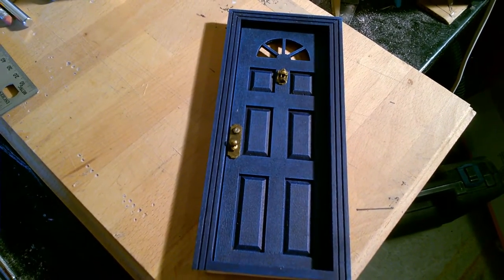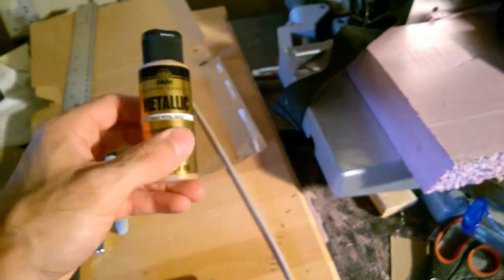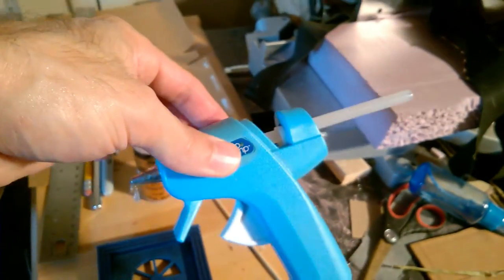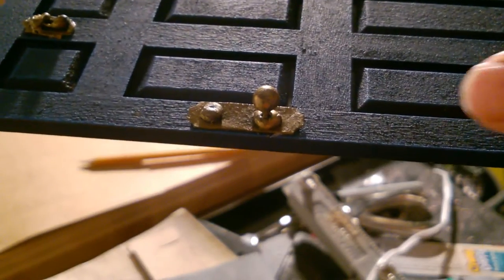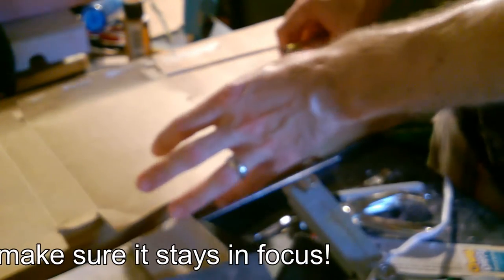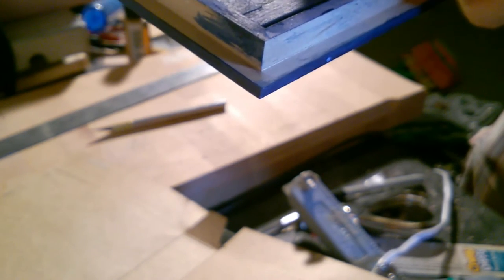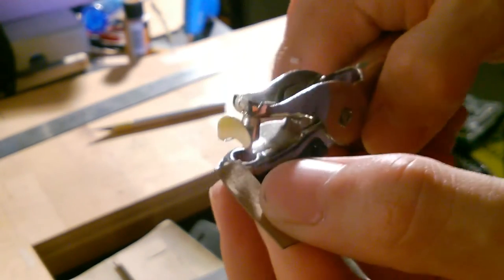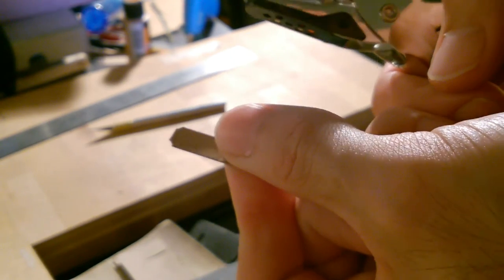Scratch Door Knob Diorama Tutorial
A simple and extremely inexpensive way to make your own 1:12 scale door knob and dead bolt for your next diorama project.